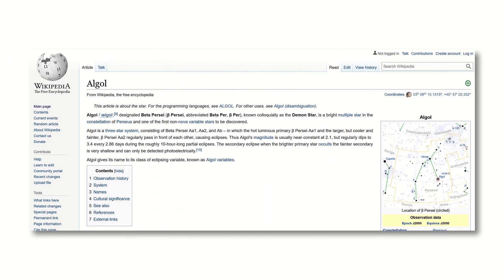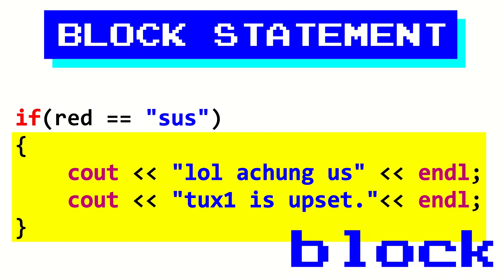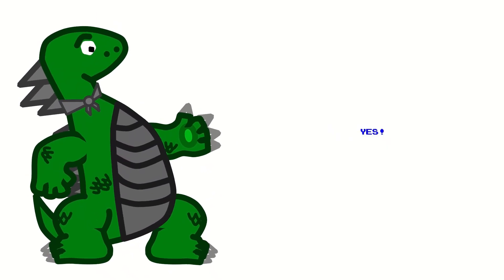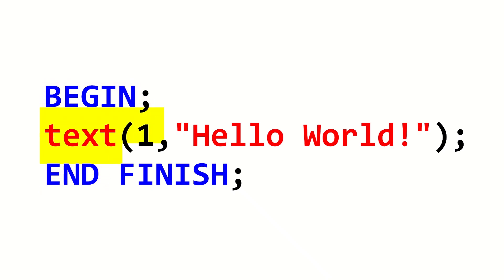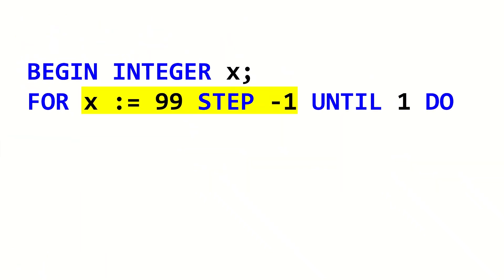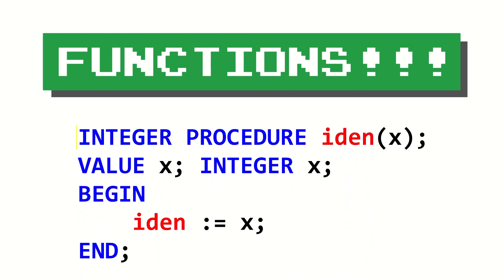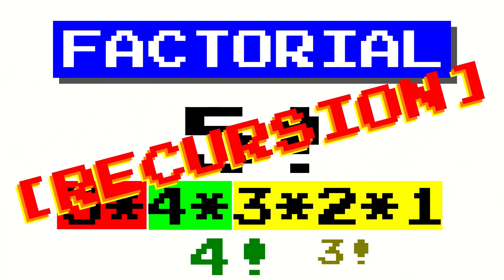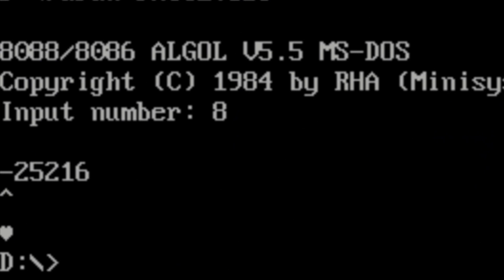ALGOL?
It's the ALGOrithmic Language from 1958... except the version I use here is from 1960... It was the ancestor to most modern programming languages, and it was the first to implement the block statement. In this video, I write a couple programs with it.

VIDEO CHAPTERS:

0:00 Intro Animation (NOW WITH LIP SYNCING!!!)
1:03 What is ALGOL?
3:35 Hello World!
5:09 99 Bottles of Beer
6:35 Factorial
9:07 End